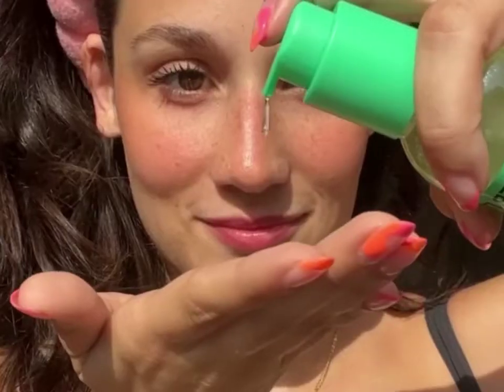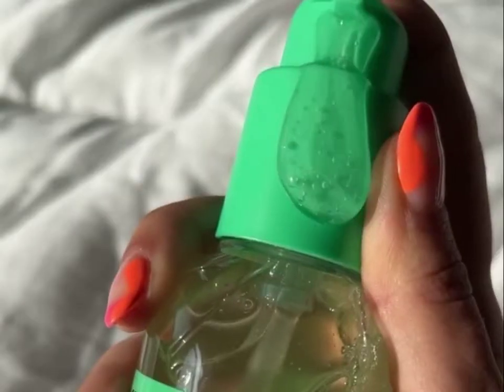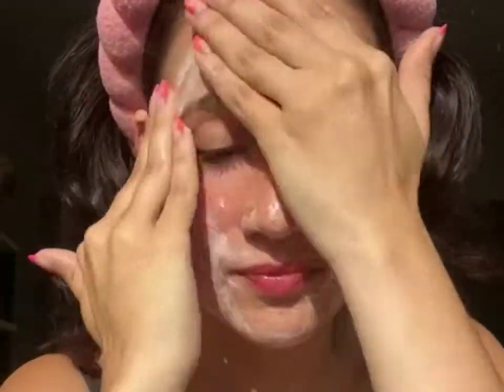Keep it Clean Hydrating Gel Cleanser is my new obsession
What it is: A hydrating and softening gel cleanser that removes makeup, dirt, and excess oil without stripping the skin, with amino acids and ceramides to soften and hydrate.

To remove makeup:
-Apply three to four pumps onto dry face using dry hands.
-Massage into face, concentrating on areas with hard-to-remove makeup.
-Add water and continue to massage off as you rinse with warm water.

For regular cleansing:
-Apply to wet skin, massage thoroughly, and rinse with warm water.